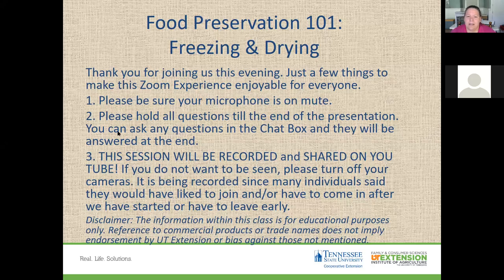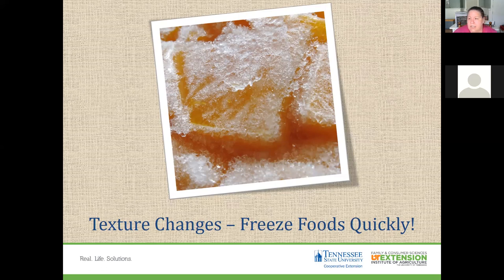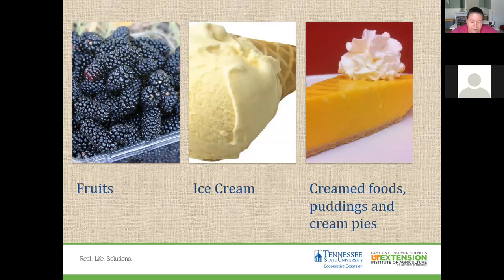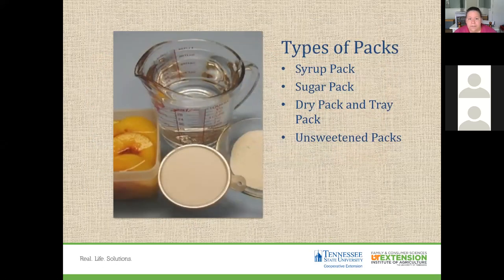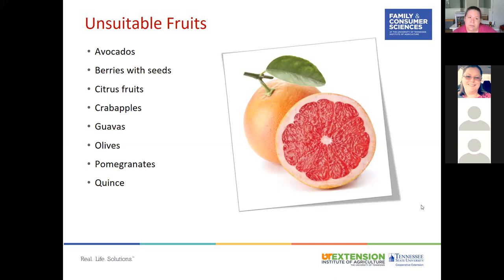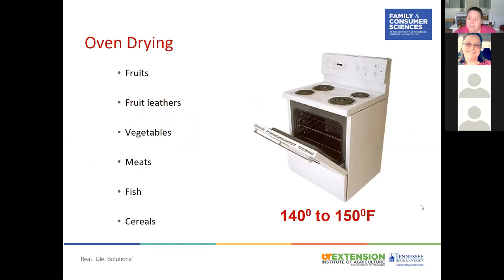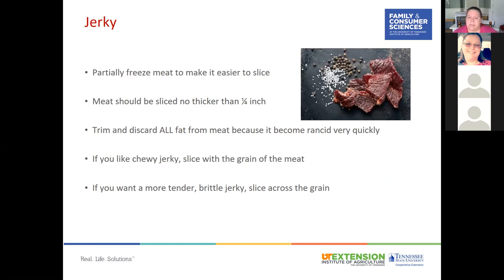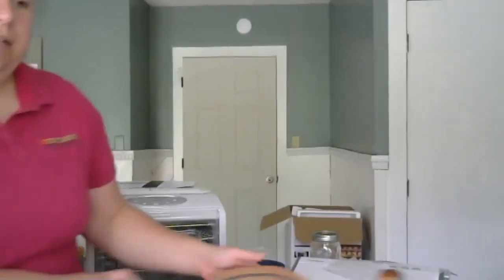Food Preservation 101: Freezing & Drying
In this video Elizabeth Renfro, Family & Consumer Sciences Extension Agent, discuss the basics of Freezing & Drying.